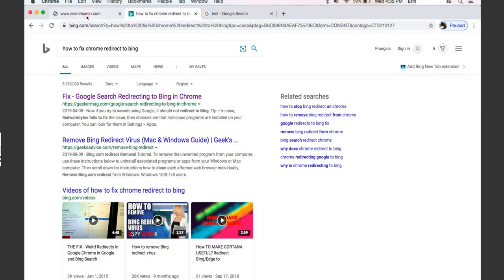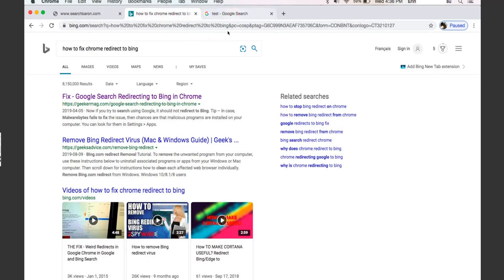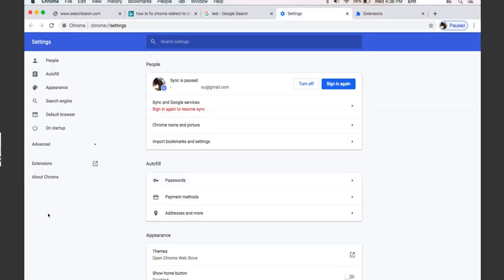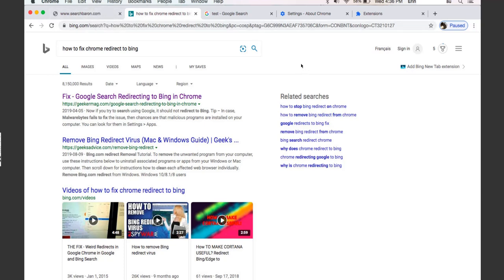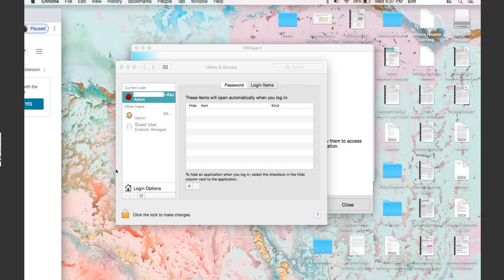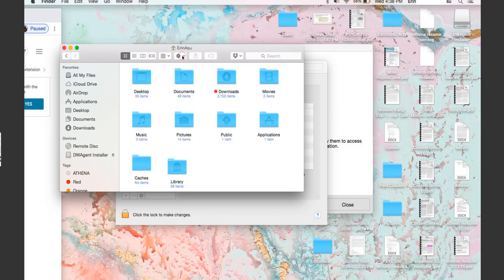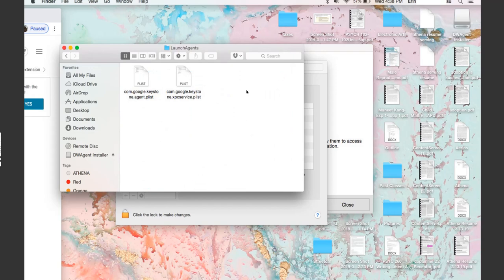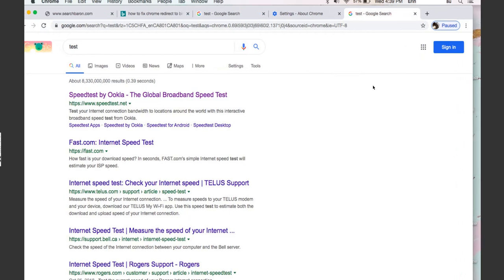Solve redirect to Bing search in MacBook MacOS Pro Air SearchBaron.com